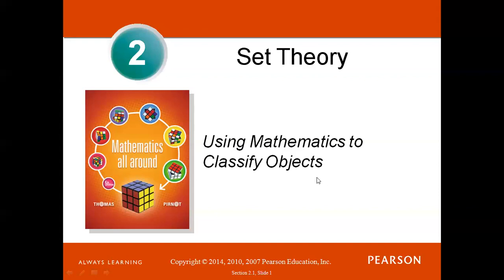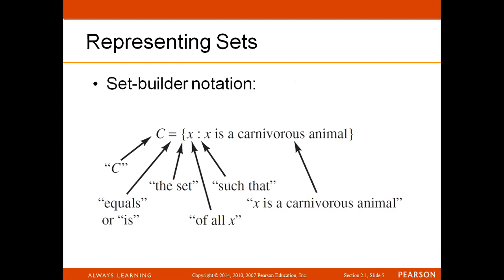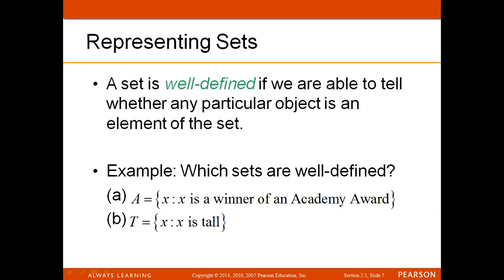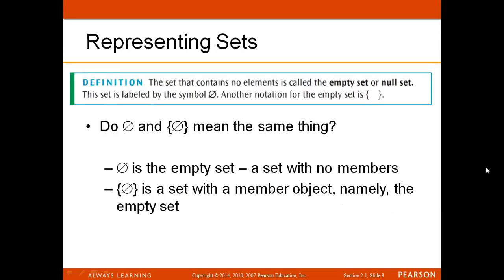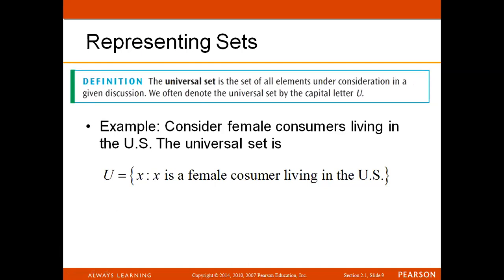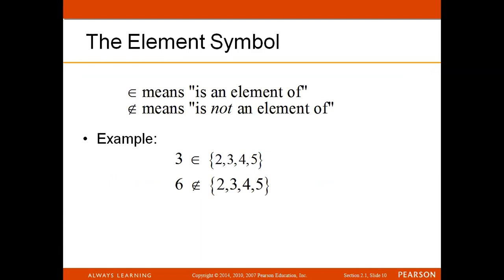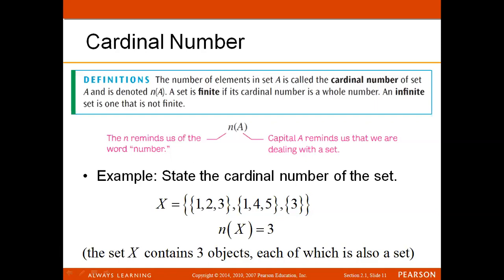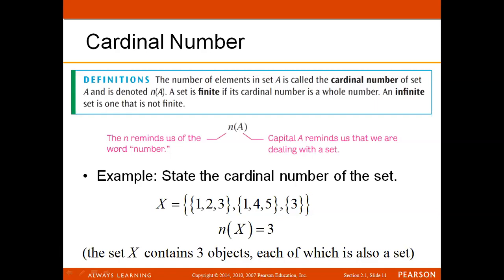Power Point 2.1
Set Theory
The Language of Sets